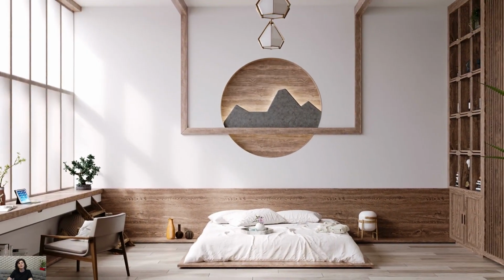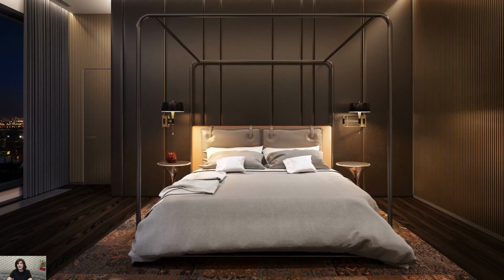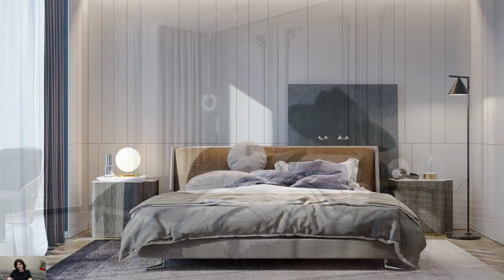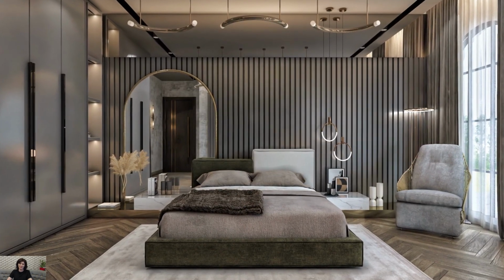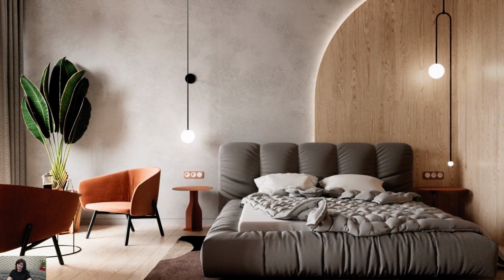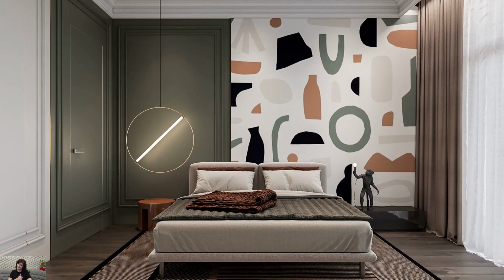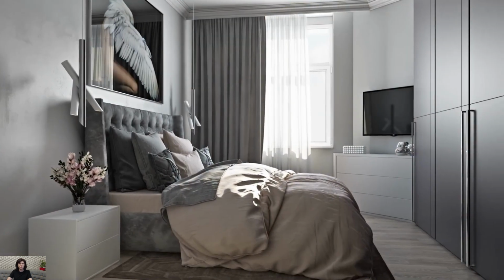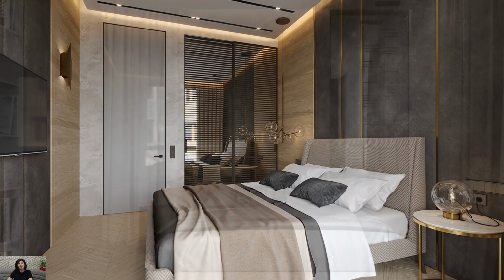Top Modern Bedroom Design Ideas 2024 | Inspiring Bedroom Ideas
Discover the ultimate collection of modern bedroom design ideas for 2024! Elevate your sleeping sanctuary with our curated selection of the latest trends and innovative concepts in bedroom design. From sleek minimalist aesthetics to cozy hygge-inspired retreats, we've gathered the best ideas to inspire your bedroom transformation. Explore creative space-saving solutions, luxurious bedding options, and stylish decor accents that will turn your bedroom into a haven of comfort and style. Whether you're seeking serene simplicity or bold contemporary flair, our expert tips and design inspiration will help you create the bedroom of your dreams in 2024 and beyond!

P.S.If you have any complaints about the materials from this video, tell me, and we will fix everything)